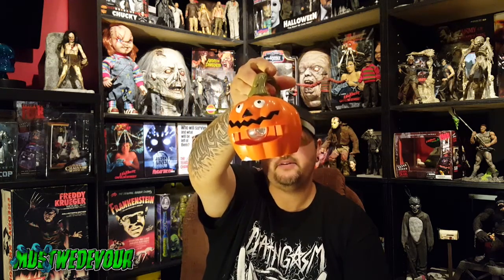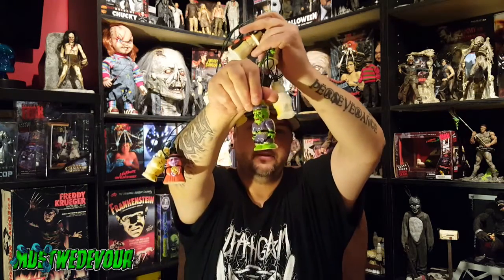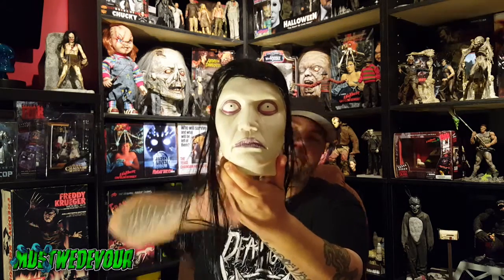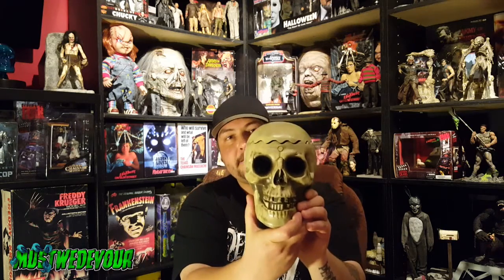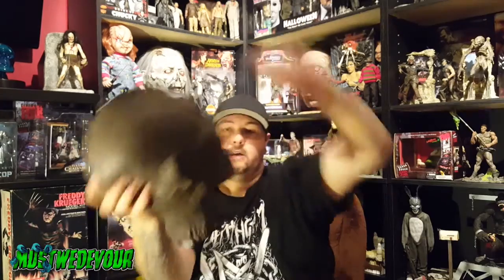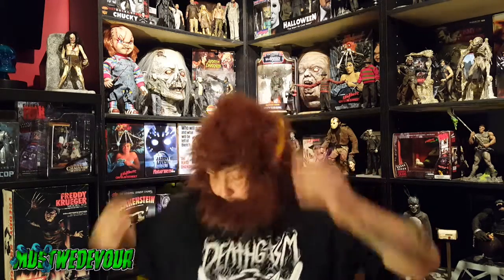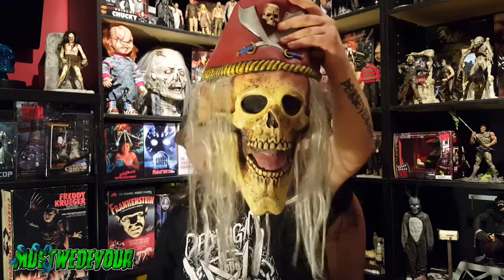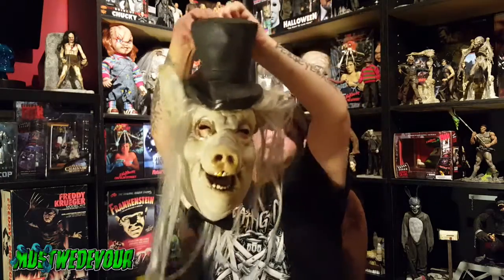Halloween Haul 2016 / Horror Masks, Monster Props & More!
Check out my first Halloween Haul of 2016 including masks, props & more!